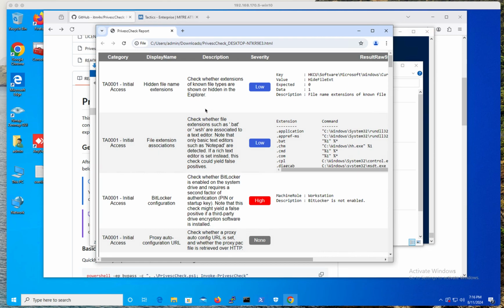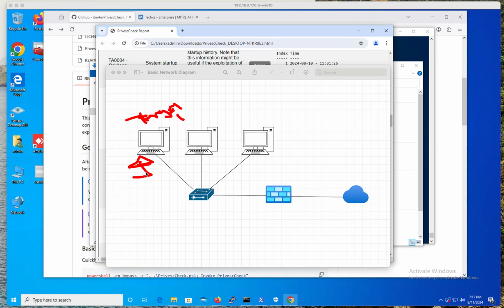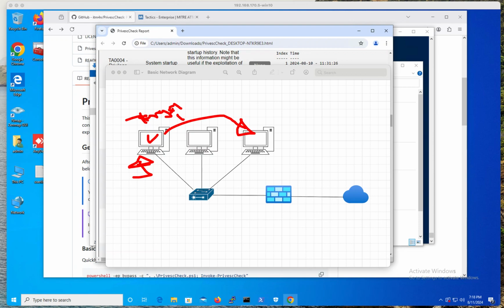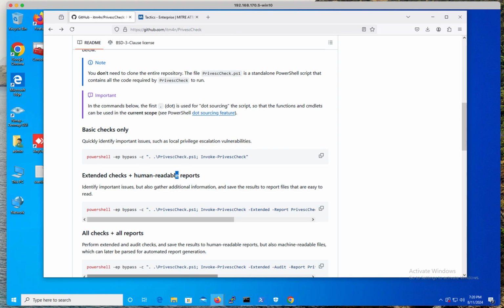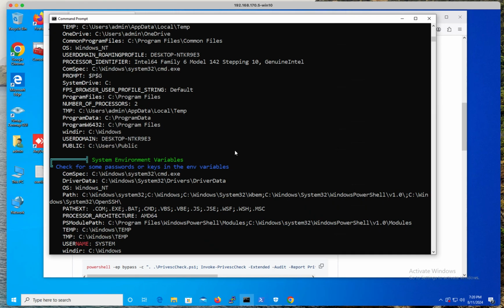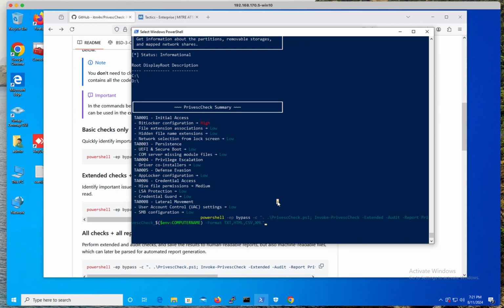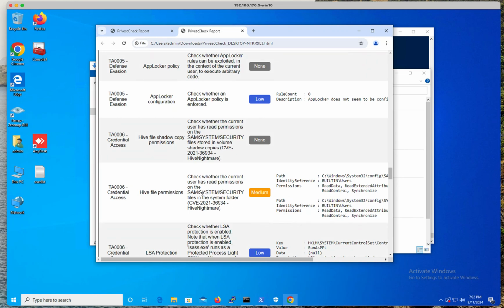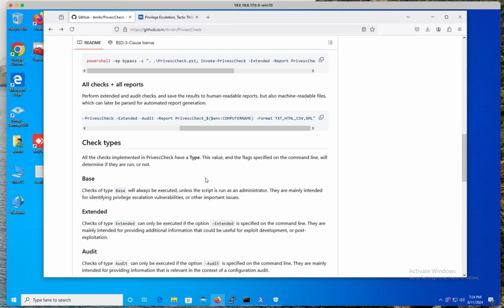PrivescCheck - A simple to use tool to identify privilege escalation vulnerabilities on Windows.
PrivescCheck is a powerful powershell script used to identify privilege escalation vulnerabilities on systems. This tool comes handy for system admin and security professionals to test the configuration of system to ensure the proper security controls are in place.